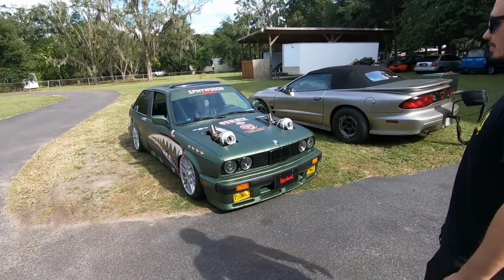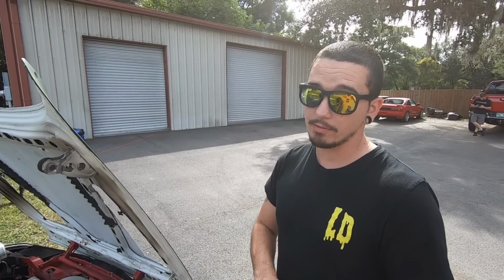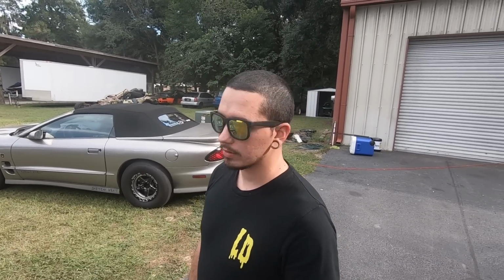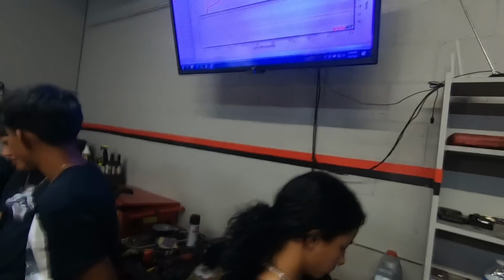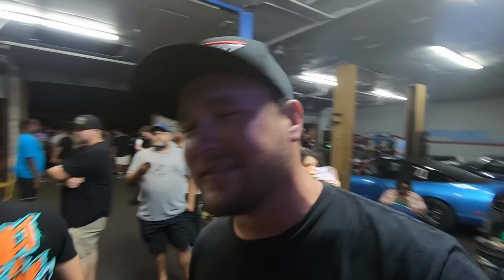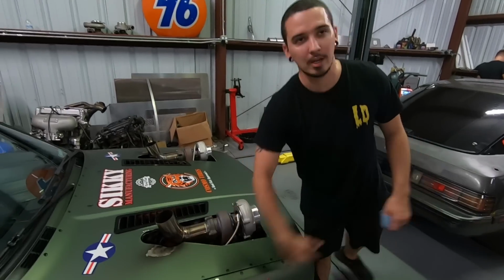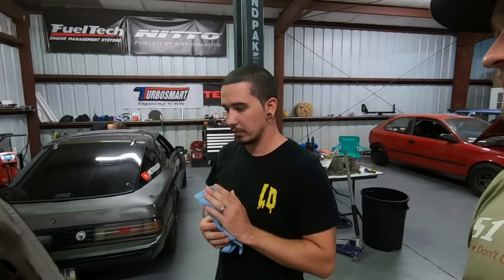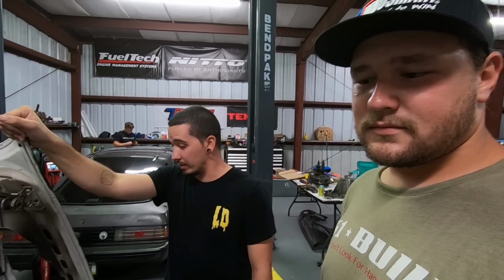First Drive and Dyno - Twin Turbo LS1 E30 - WARHAWK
In this video we finish Ryans twin turbo BMW E30 build and drive it for the first time. We also dyno the car and lets just say im not sure how the stock rods are still in the block.

Check out Ryan and My Instagram Pages